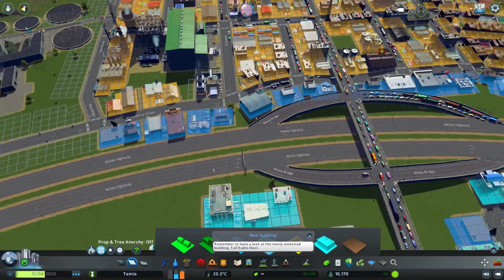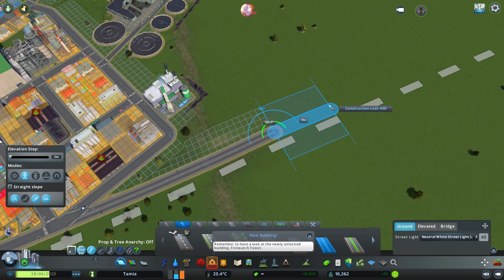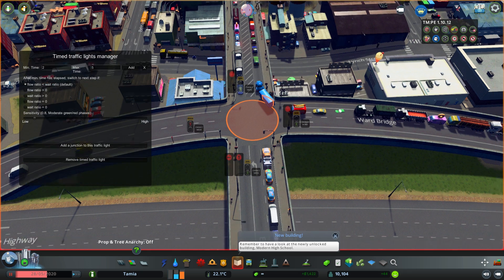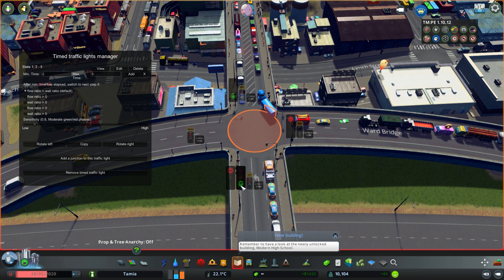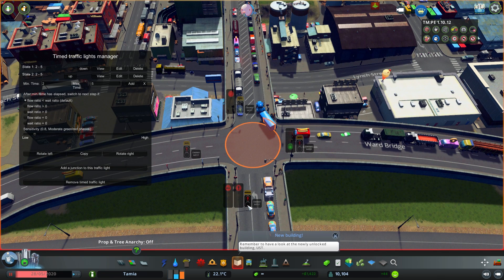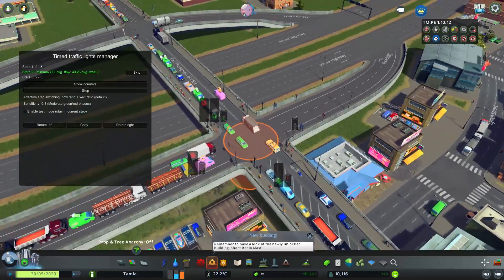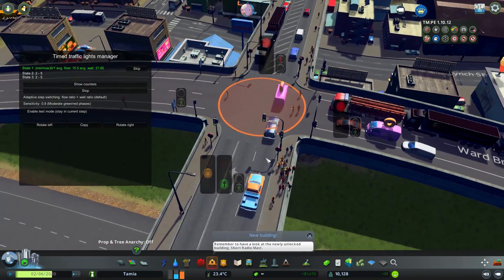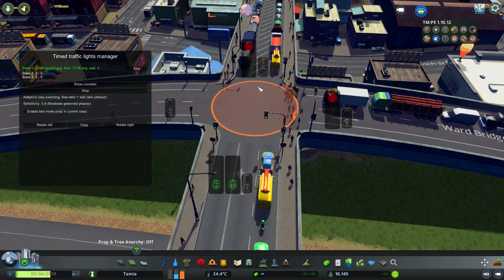Cities: Skylines - How to set timed traffic lights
In this video I'll explain how you can set timed traffic lights on Cities Skylines using Traffic Manager: President Edition.

You can also buy Cities: Skylines Deluxe Edition Included in the Deluxe Edition are 5 In-game historical monuments from around the world, the games original soundtrack as well as a digital art book.

Cities: Skylines - Fixing Traffic AI